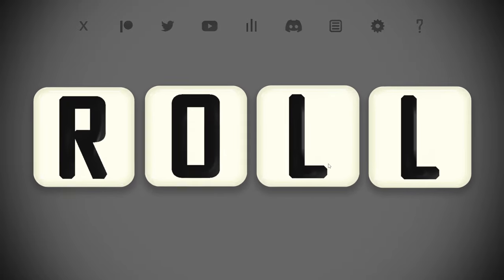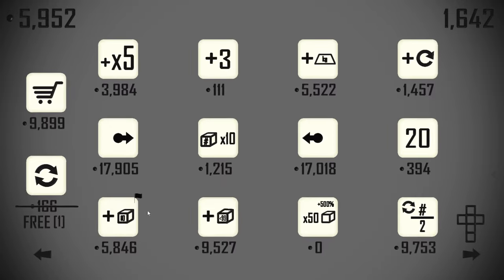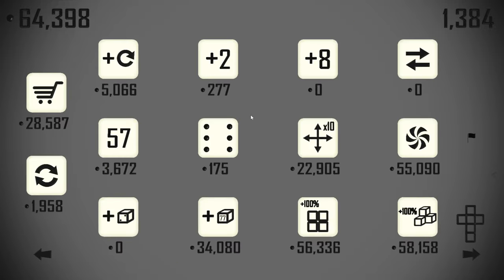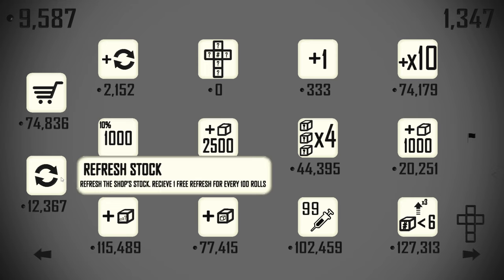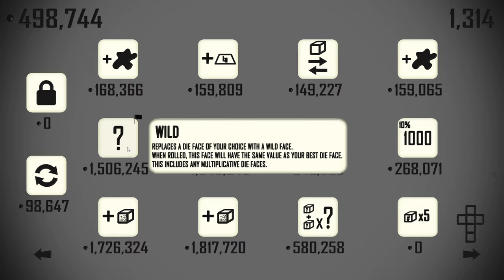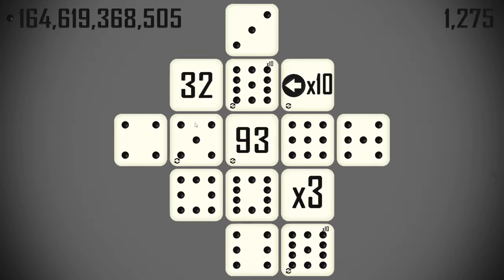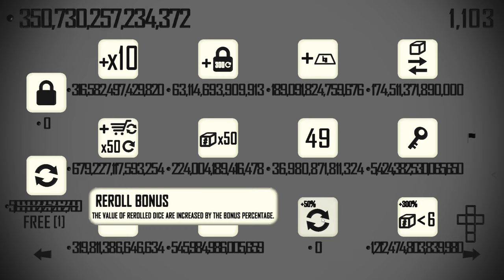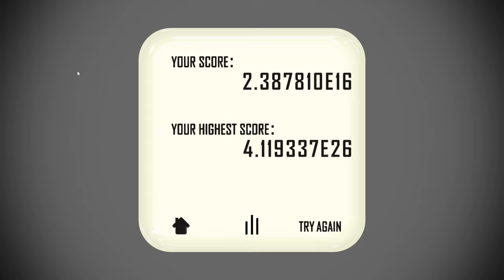Roll Attempt #89 - 1-11 Run, with a Yahtzee, except I make many mistakes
Roll is a new clicker dice rolling strategy game, where you get to roll your dice 2500 times to see how high a score you can get by the end.

Clicker, Clicker Games, Let’s Play, Roll, High Score